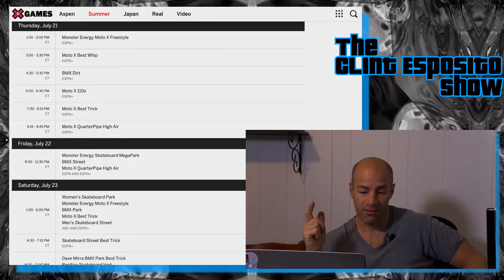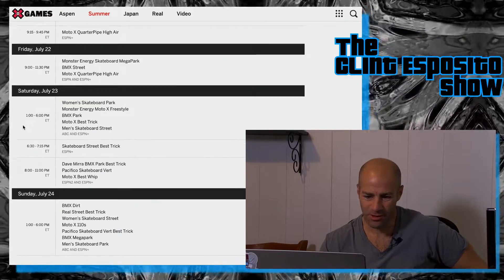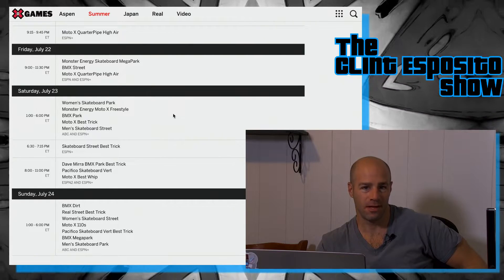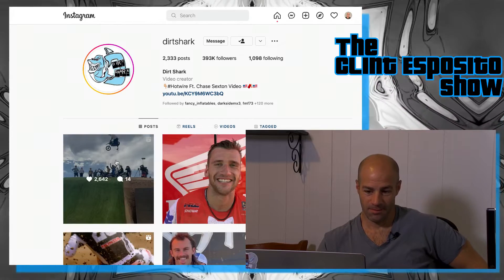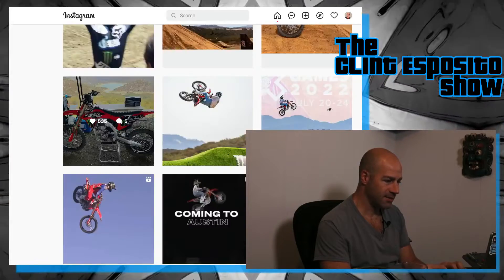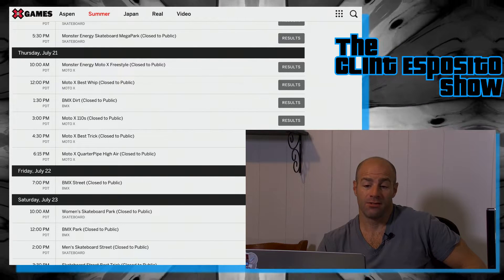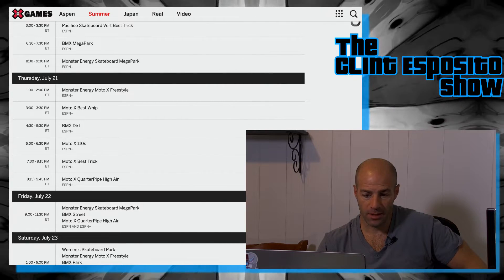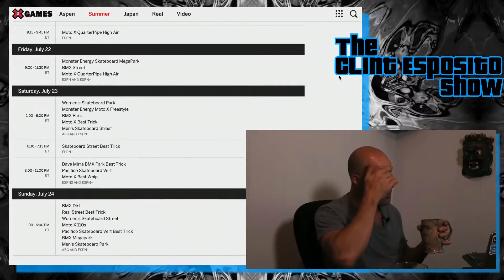#21 Summer X Games 2022 Preview, The Clint Esposito Show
I Talk about who is riding and what the Schedule is. On TV and when is really happening.